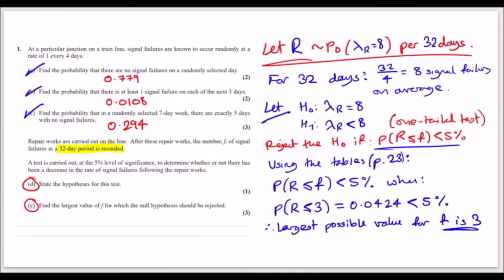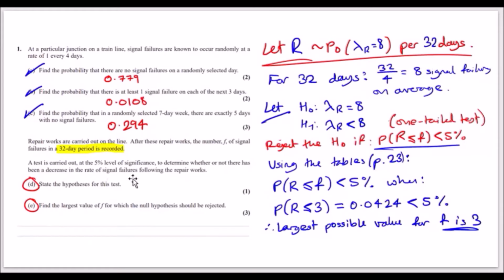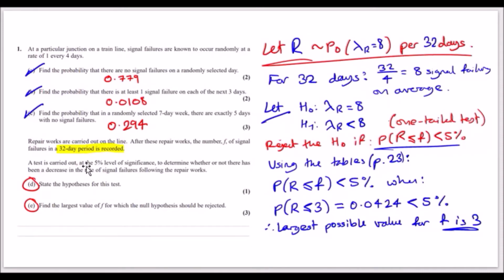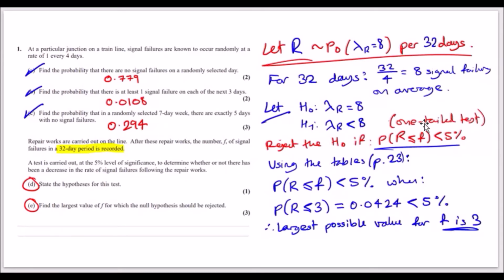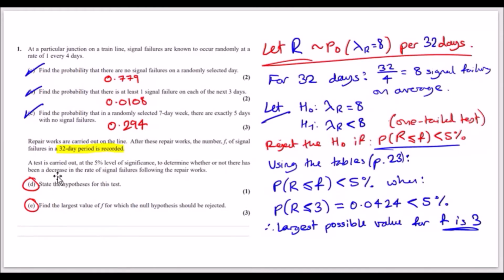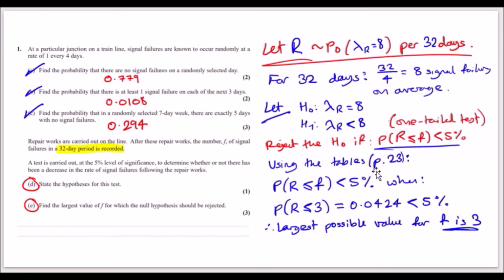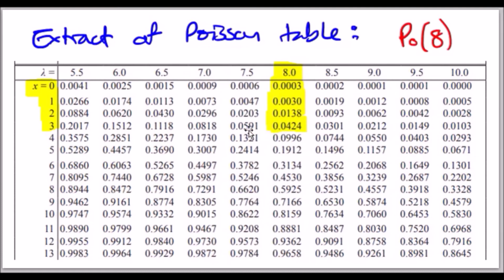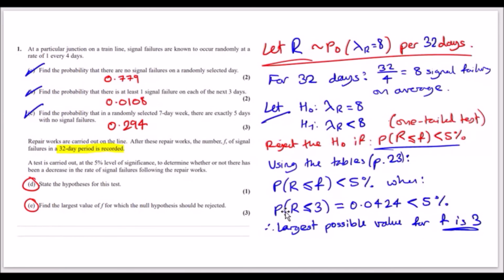S2 Edexcel IAL June 2017 | Question 1(d)-(e) Walkthrough | Poisson Distribution